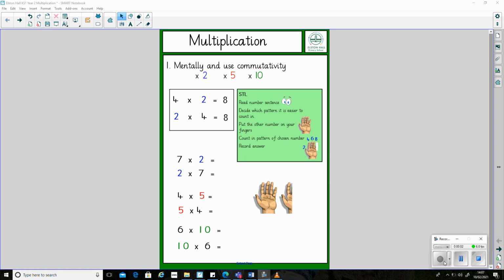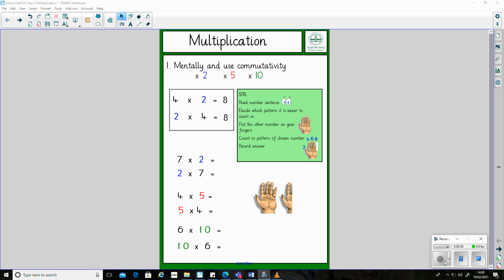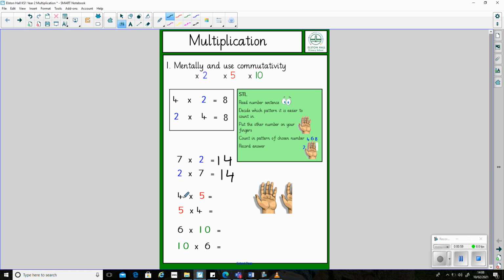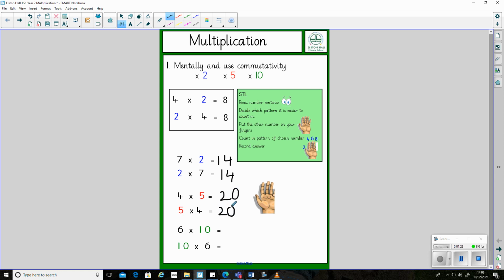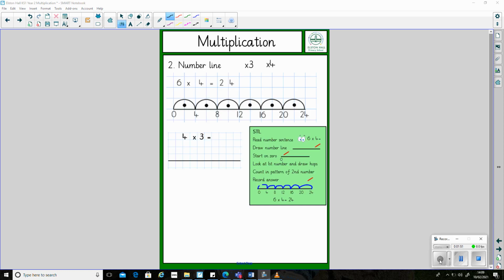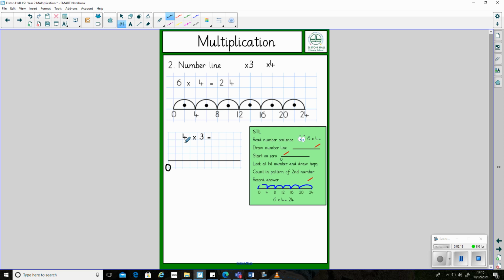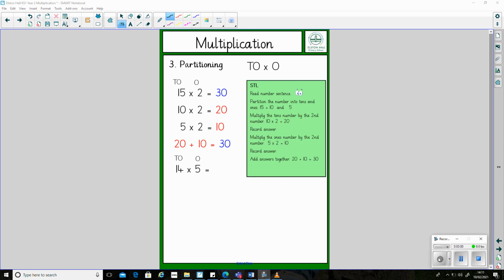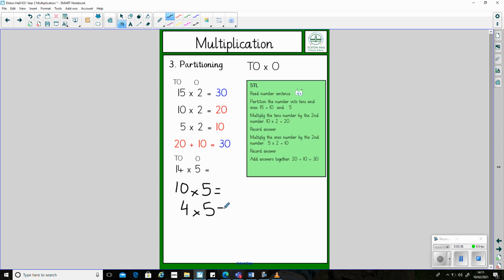EH Year 2 Multiplication